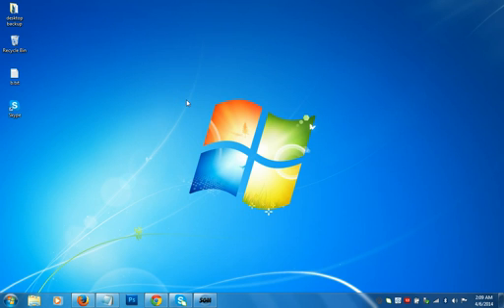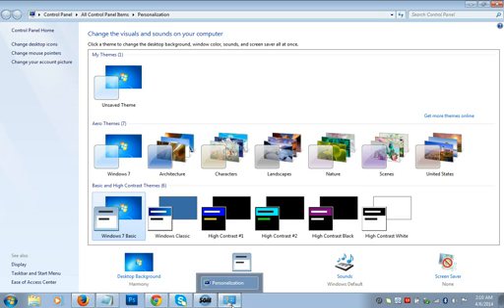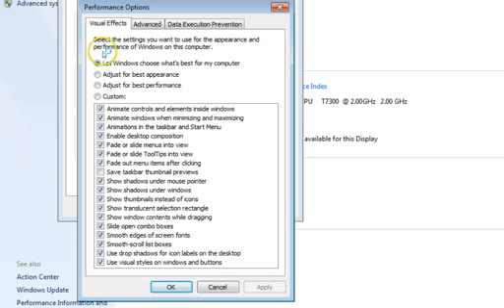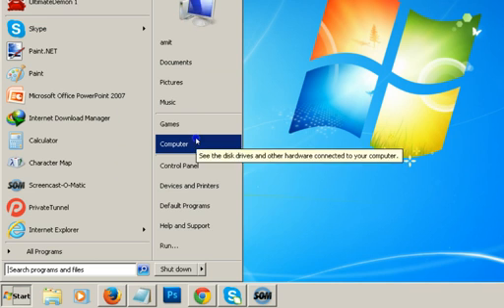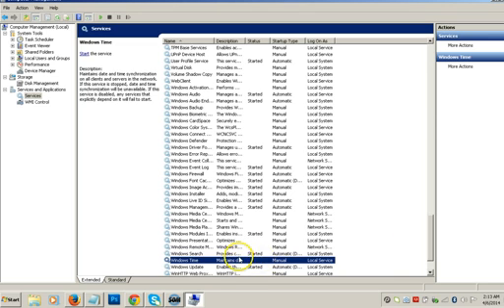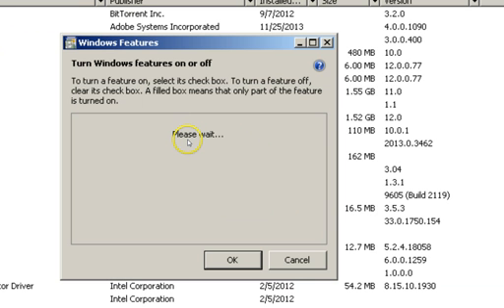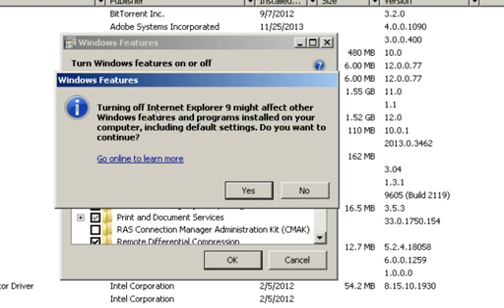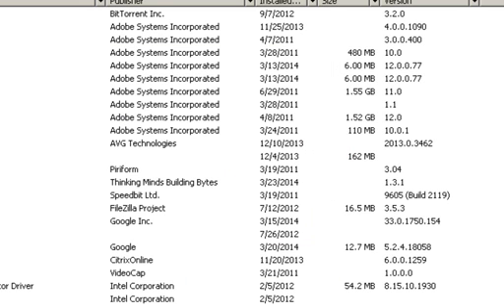How to Boost Windows 10, 8, 7 Speed and Performance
Optimize Windows for better performance
Tips to Speed Up Windows
Speed Up, Clean Up, and Revive Windows PC
Ways to Speed up a Windows 7 Computer
Speed Up a Slow Windows Computer
Speed Up Windows 7 on a Laptop or an Older PC
Unofficial Ways to Speed Up Windows
The Best Tips for Speeding Up Windows PC
Speed Up Boot and Shutdown Times
Speed Up Windows Startup & Boot Time
Speed up system boot time and the performance
Speed up Windows Explorer
How to speed up Windows 7, Vista, and XP
Use Msconfig In Windows to Speed Up Windows Startup
Speed Up a Slow Windows 10, 8, 8.1, 7 or XP Computer
Internet Speed Up Download
Ways To Speed Up Slow Windows PC And Make It Blazing Fast
PC Slowing Down? Here's How to Speed It Up with Windows
How to Speed up Windows response time from cmd